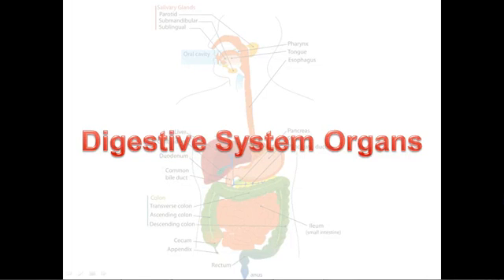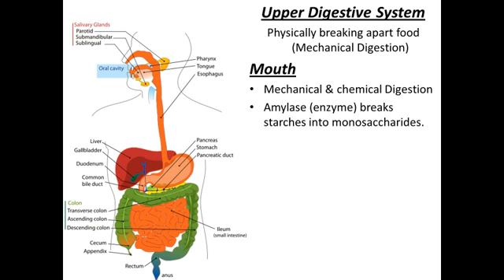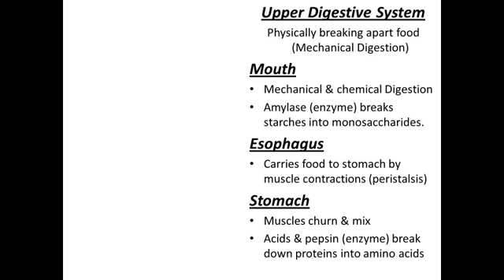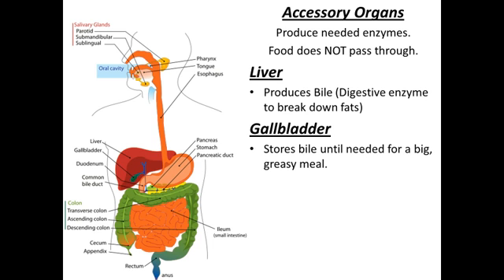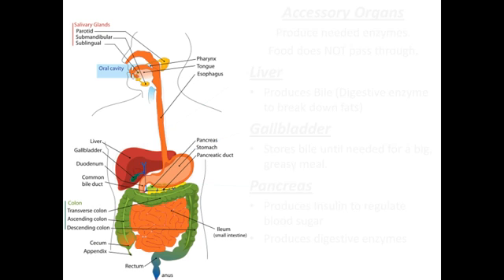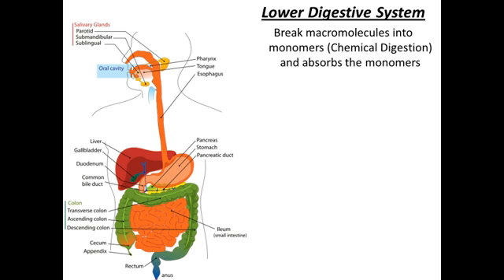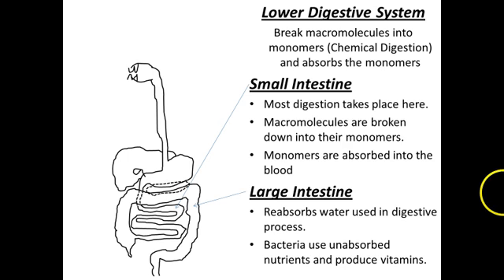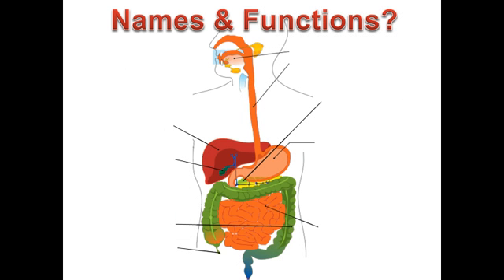VodCast 108 - Organs of the Digestive System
Digestive System Organs